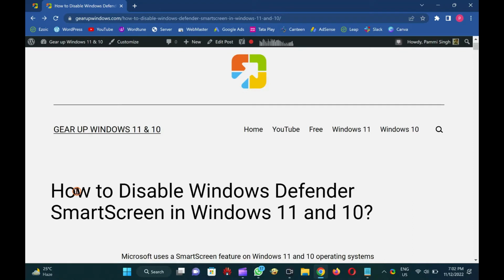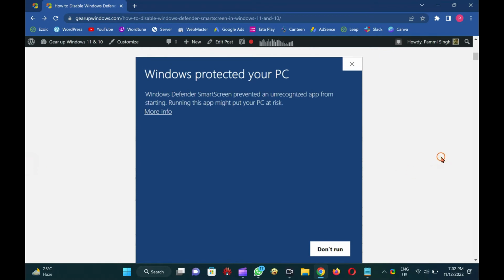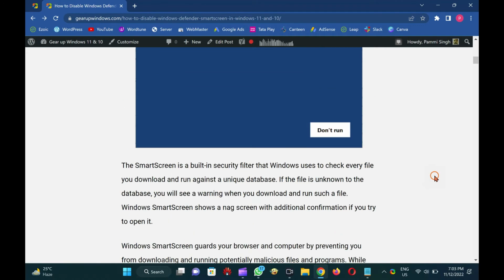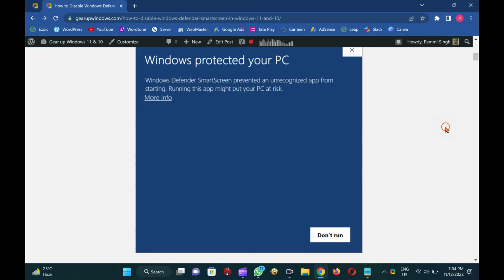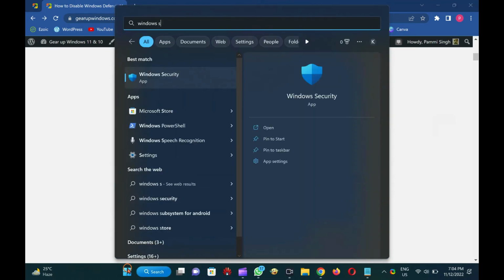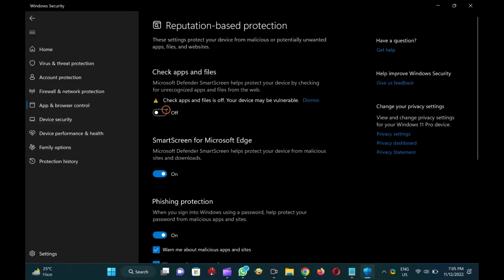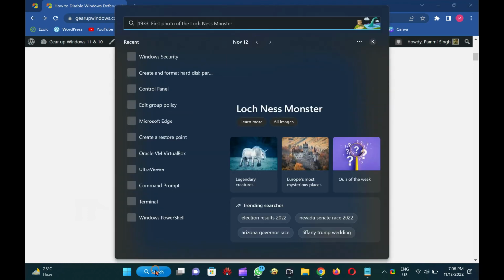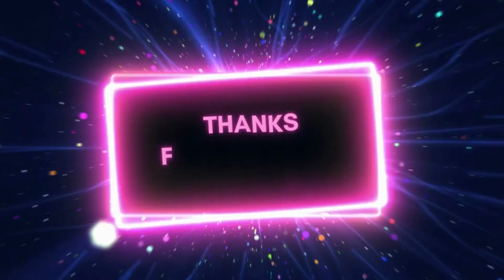How to Disable Windows Defender SmartScreen in Windows 11 and 10 | GearUpWindows Tutorial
How to Disable Windows Defender SmartScreen in Windows 11 and 10?

Microsoft uses a SmartScreen feature on Windows 11 and 10 operating systems to protect your computer from malware. Although it is a good feature and helps secure our system, many Windows users feel irritated when the Windows Defender SmartScreen warns the user from launching an unrecognized application by Microsoft Windows. They have to click the More info - Run Anyway option every time. The complete message on the screen is that Windows Defender SmartScreen prevented an unrecognized app from starting. Running this app might put your PC at risk.”

The SmartScreen is a built-in security filter that Windows uses to check every file you download and run against a unique database. If the file is unknown to the database, you will see a warning when you download and run such a file. Windows SmartScreen shows a nag screen with additional confirmation if you try to open it.

Windows SmartScreen guards your browser and computer by preventing you from downloading and running potentially malicious files and programs. While the idea behind Windows SmartScreen is good, there are some issues with it because it often generates false positives, even for safe apps. If the system cannot find any information about the program you try to run, it prevents it from opening by default. The same happens with an application that does not have digitally signed binaries.

Although it is a good feature, not everyone is happy with Microsoft scanning your computer and knowing what apps and files you are using. If you are one of those Windows users who are not satisfied with Windows Defender SmartScreen and want to disable it completely, this gearupwindows article will help you.

How to Disable the Windows Defender SmartScreen via Windows Security?

To turn off the Windows Defender SmartScreen using Windows Security, click the Start or Search button on the Taskbar and type Windows Security.

Click Windows Security to open it in the search results.

Then, select App & browser control in the left sidebar of Windows Security.

On the right side, click the link Reputation-based protection settings under the Reputation-based Protection section.

On the following screen, toggle Off the Check apps and files option to disable Windows Defender SmartScreen.

To enable the Windows Defender SmartScreen, you need to turn On the toggle switch “Check apps and files.”

Click the Yes button if UAC prompts.

How to Disable SmartScreen for Microsoft Edge?

Windows 11 and 10 allow managing SmartScreen separately for the operating system and the Edge browser. If you want, you can disable Windows SmartScreen only for Microsoft Edge. To disable Windows SmartScreen in Microsoft Edge, click the Start/Search button on the Taskbar and type Windows Security.

On the following screen, toggle Off the SmartScreen for Microsoft Edge option to disable SmartScreen for Edge.

That's it.

Chapters

00:00 Intro
02:28 How to Disable the Windows Defender SmartScreen via Windows Security?
03:29 How to Disable SmartScreen for Microsoft Edge?